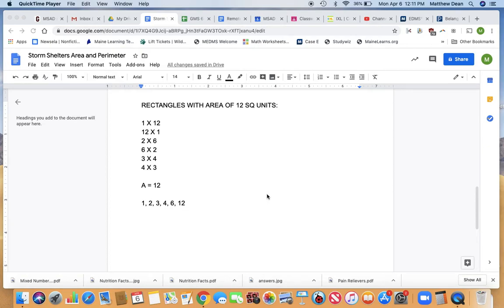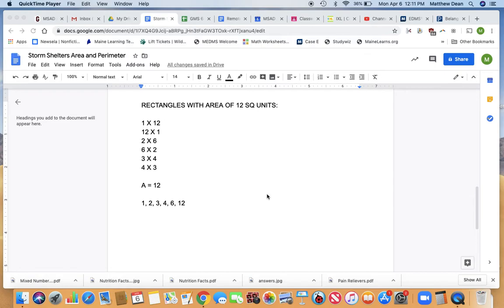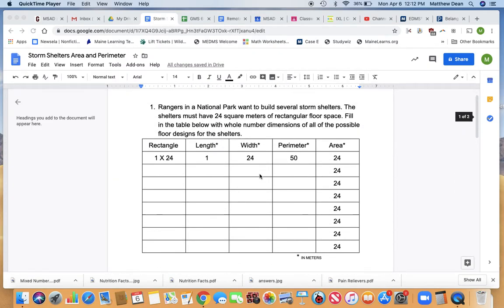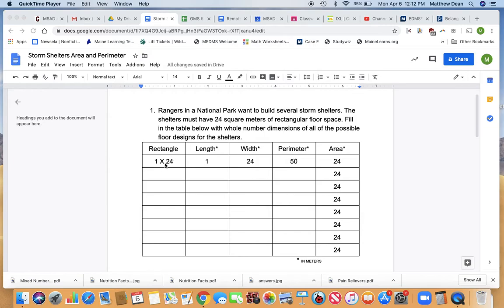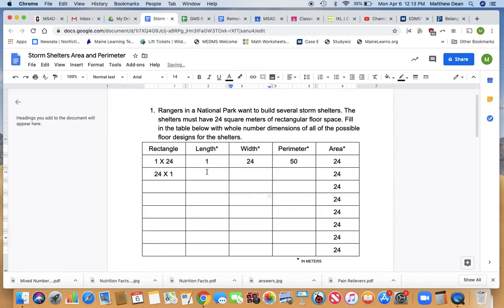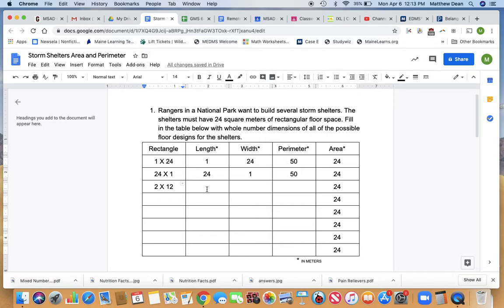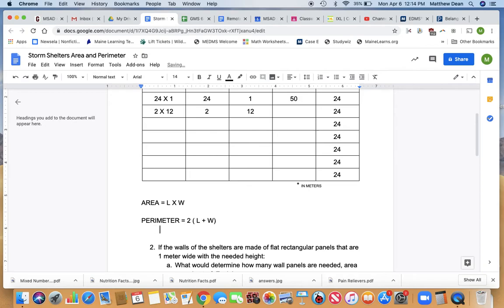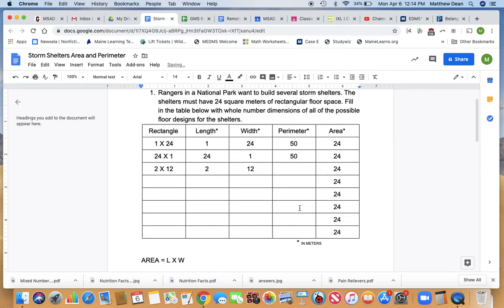Fixed Area Different Perimeter Video